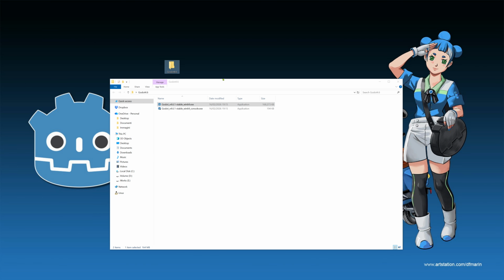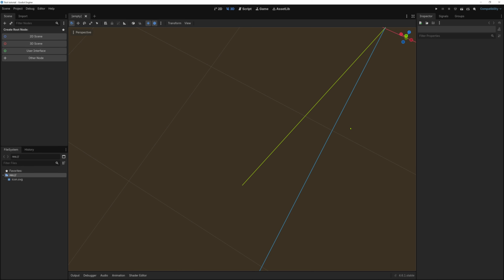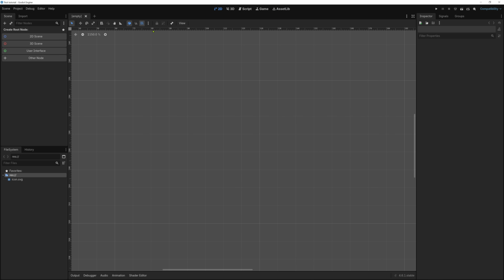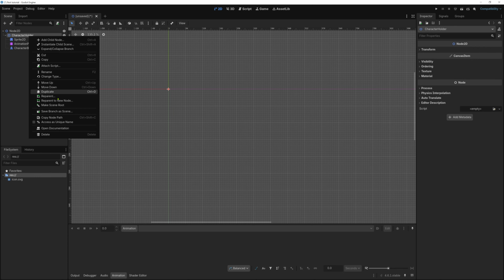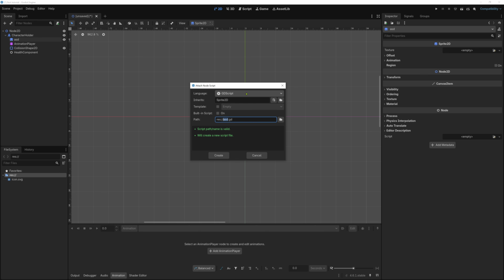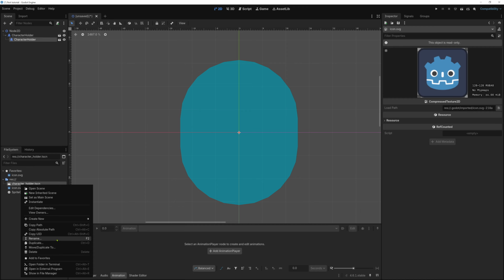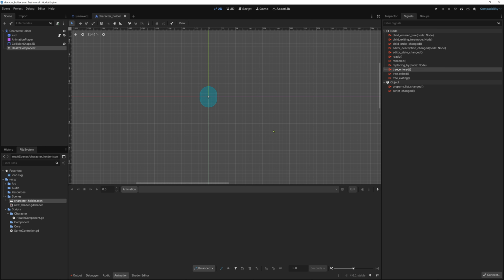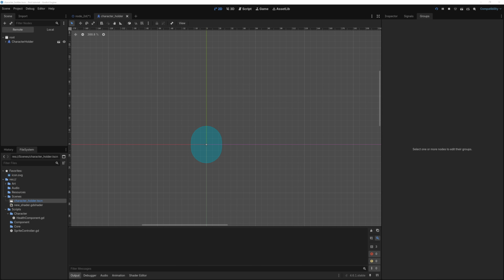Basic Godot 4.6 - Interface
In this tutorial we're going to explore the basic godot interface.
What is a node and a scene, how to create it. How to add a script and how we can navigate through the project.

If you never opened Godot before or you are afraid because can be intimidating, this one is the right tutorial for you

If you are moving from another engine, can be simple, but it will show how to create and modify basic things

Let's jump together in this journey, let's learn and grow!